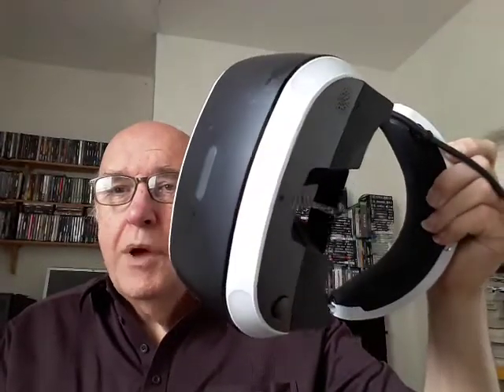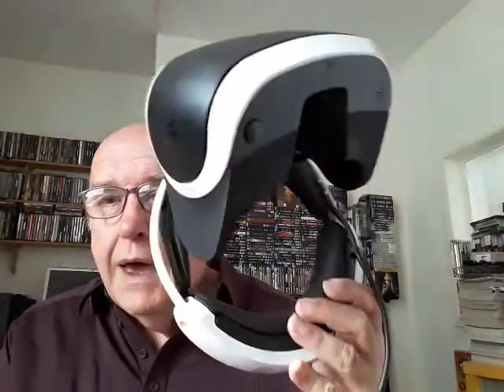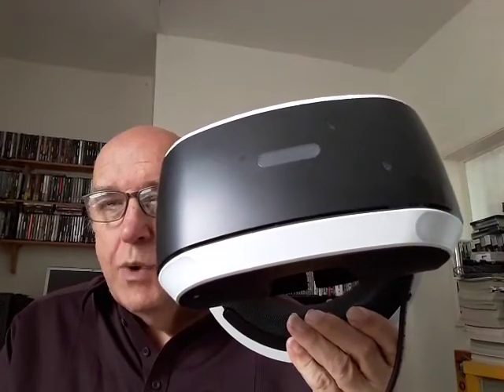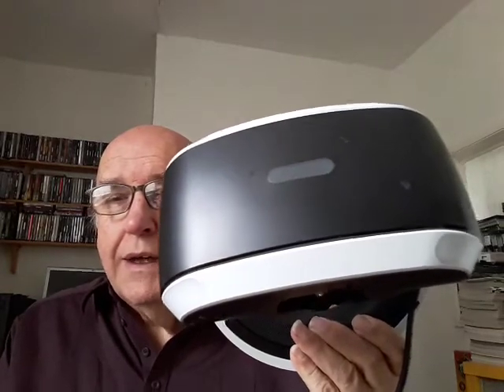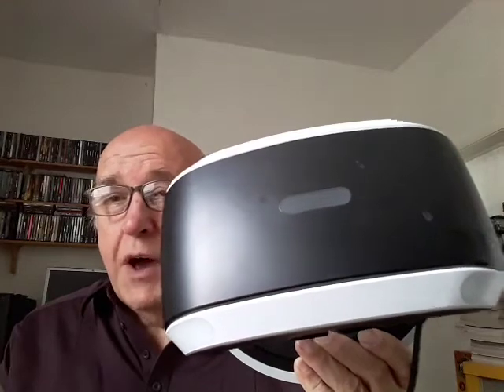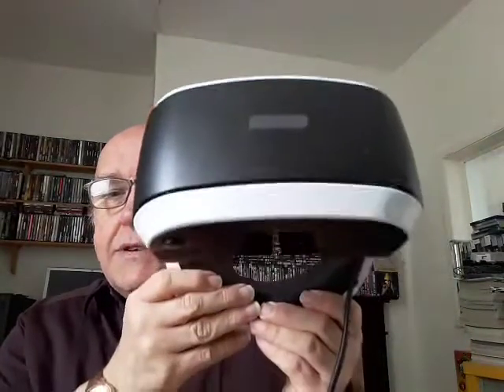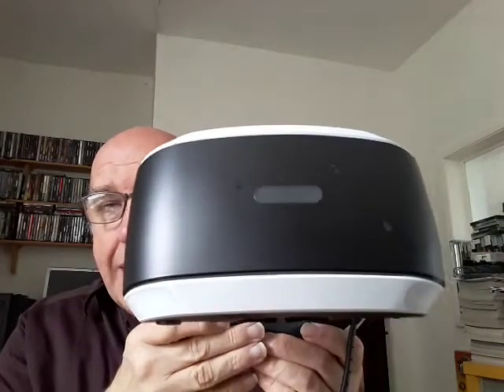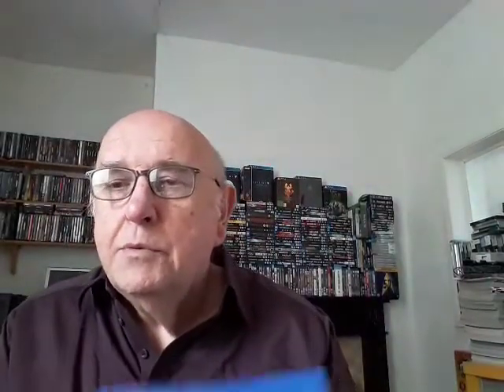PlayStation Virtual Reality - My Impressions